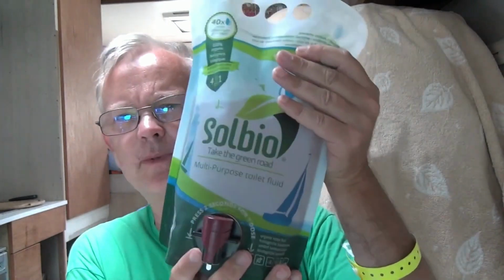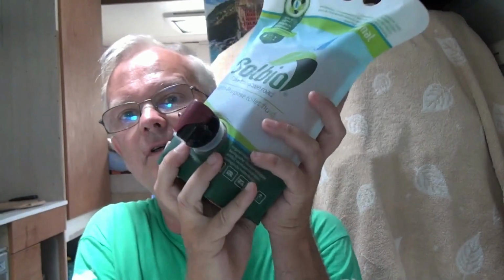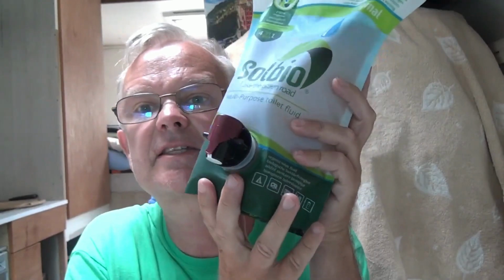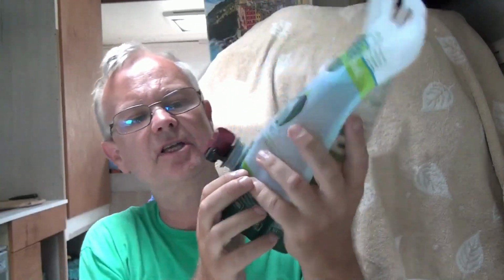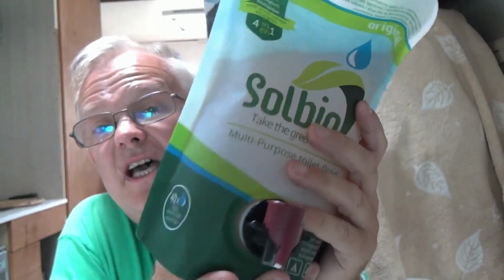Semi integrated motorhome with queen bed. Rapido 696F. See description for details.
The Rapido 696F is a semi integrated motorhome with queen bed at the rear and the option of having a electrically descending bed over the semi dinette.  The queen bed in the Rapido 696F measures 160 x 196cm and can be raised or lowered 20 cm at the touch of a button to make more room in the garage, or for easier bed access when garage space is not so important.

More details on the Rapido 696F are below.

Overall length 7,49 m
Overall width 2,35 m
Overall height 2,95 m
Engine equipment 2,2 L - 140 hp
Wheelbase 4,04 m
Wider rear track 1,98 m

Motorhome features :
Large open living room with face-to-face bench seats and armrests
XXL central bed: 160 x 196 cm which can be raised or lowered by 20cm.
Retractable central bed base
Electric double drop-down bed optional extra
Sliding storage drawer on the bed front
Additional storage spaces in the living room bench seats
Folding table
Large living area door: 540 mm
Bathroom has large private area with front and back doors as well as a thermoformed rectangular basin

NOVATECH CONSTRUCTION
•100% shock absorption polyester: roof, side walls and underfloor protection
•Floor bodywork in polyurethane
•Styrofoam® insulation

BODYWORK AND OPENINGS
•Model name and RAPIDO brand in black lettering
•Low-profile hood
•Opening panoramic roof
•Large lengthwise living room skylight with wooden finish
•Designer rear pillars with inbuilt tail light unit
•Rear bumper with LED lights
•Inbuilt wiring/space for reversing camera
•Double glazed living area windows with polyurethane frame, cassette blinds and flyscreen

HEATING
•TRUMA Combi 6 EH (gas and electricity) heating with CP PLUS control panel
•Anti-crash system so you can drive with the gas heating on

STORAGE
•Heated garage/storage area
•Storage area LED ceiling light rail

STYLE
•Luceo or Nacarat furniture
•Horizontal wood grain
•Push lock on overhead cupboard doors
•LED backlit racks in living room
•Light mineral laminate surface on kitchen worktop and living room table
•TEP (Polyamide-coated fabric) cab edging strip with RAPIDO embroidery and double stitching
•100% LED ambient lighting in living room, kitchen and bedroom

LIVING ROOM
•Forward-facing conversion of face-to-face living room bench seats
•Living room bench seat armrest
•Flat floor in living area
•Double-door overhead cupboard in the living room (except with drop-down bed option)
•Open unit to fit 22" flat screen TV
•Laminate table with solid wood moulding (NACARAT) or matte black veneer edges (LUCEO)
•Spotlight under overhead cupboards with inbuilt USB port (LUCEO: matte black; NACARAT: chrome)
•Magnetic bench seat backs for a faster forward-facing conversion
Electric drop-down bed available as an option.  This includes finish under drop-down bed with direct and indirect lighting.  It is incorporated in the living area style with privacy curtain, storage net, slat base and Bultex® foam mattress.  The height under drop-down bed is  1.93 m and there is   - 65 cm to 85 cm clearance between the top of the mattress and the ceiling

KITCHEN
•White drawer fronts with inbuilt matte black handles (LUCEO: matte white; NACARAT: glossy white)
•Soft-closing drawers with electric central locking
•Lighting under the worktop
•Plexiglass finish on kitchen window with inbuilt spice rack and 230 V and 12 V power outlet compartment (LUCEO: glossy black; NACARAT: glossy white)
•Extra spice rack on kitchen side (LUCEO: glossy black; NACARAT: glossy white)
•Worktop extension on kitchen unit side
•Large 145-litre AES fridge
•Embossed stainless steel stove top with 2 hobs, independent black covers and piezo ignition (option 3 hobs)
•Inbuilt cooker hood with LED lighting
•Chromed brass kitchen tap with ceramic cartridge

In my YouTube channel, I present reviews of recreational vehicles.  Here you will find campervans and motorhomes from the cheapest camper vans to the most expensive luxury liners.